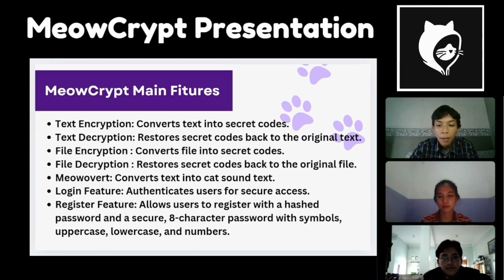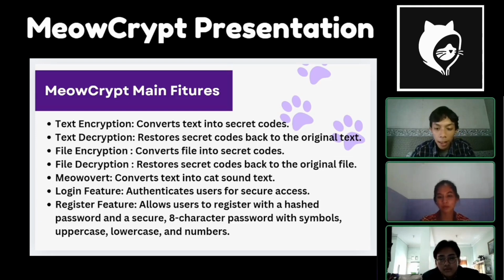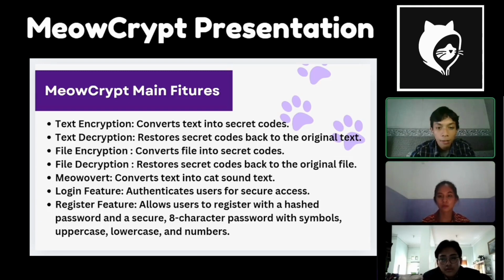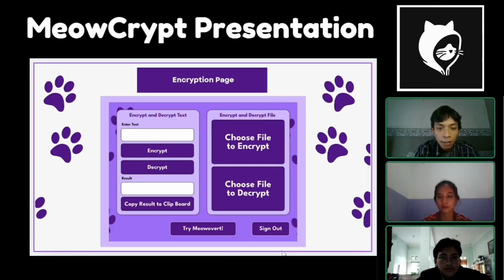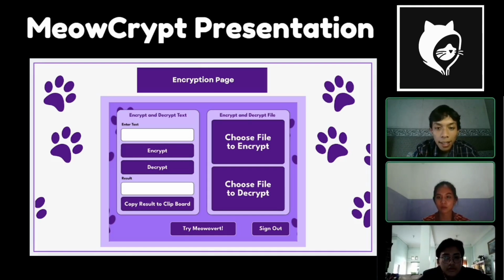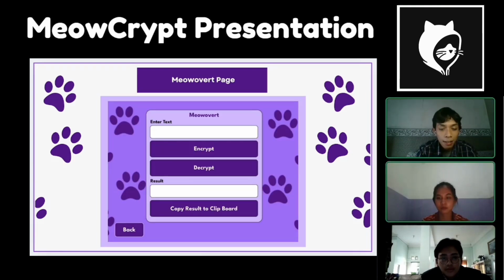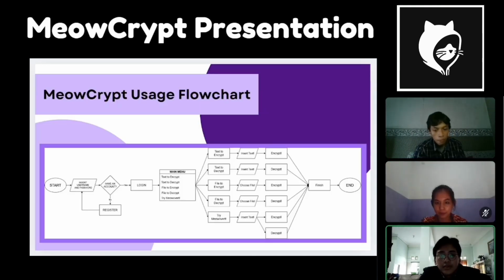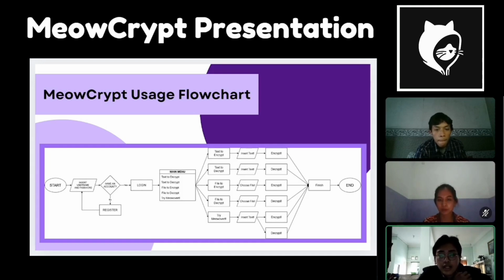MeowCrypt Presentation Video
MeowCrypt

GROUP 5 | RKS 1A PAGI 2024

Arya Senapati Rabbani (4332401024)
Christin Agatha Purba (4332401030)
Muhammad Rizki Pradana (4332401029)